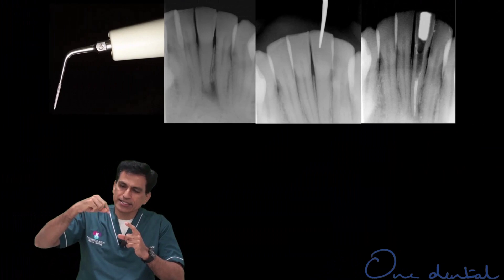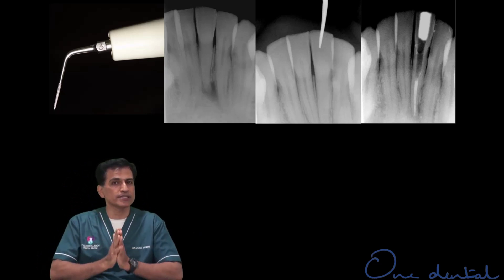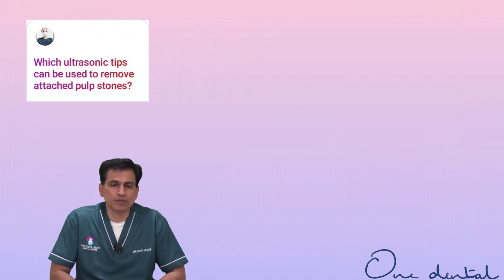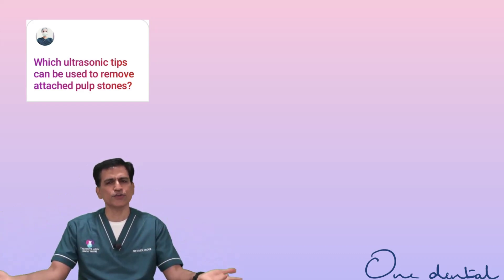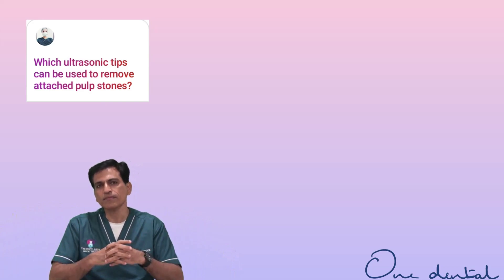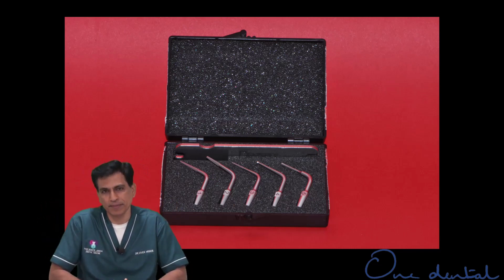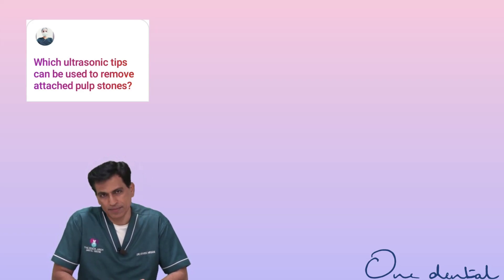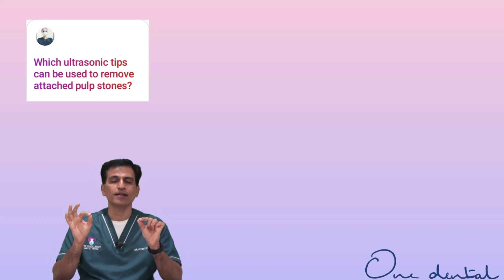Dental matters: Calcified canals (Part 2)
In this episode with Dr. Vivek Hegde we have covered "Calcified Canals" click on the following link to watch the complete FREE video- onedental.co.in/dental-matters-calcified-canals-part-2